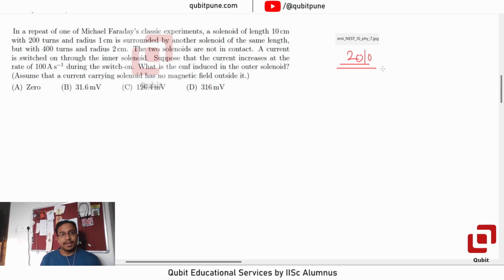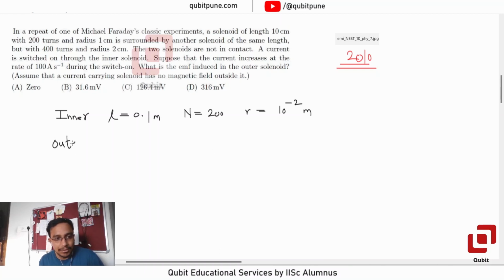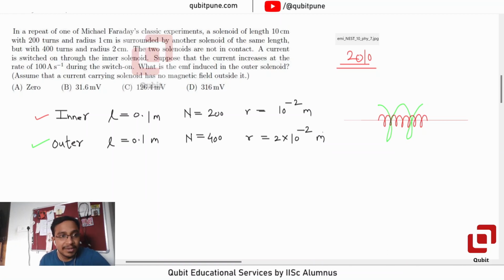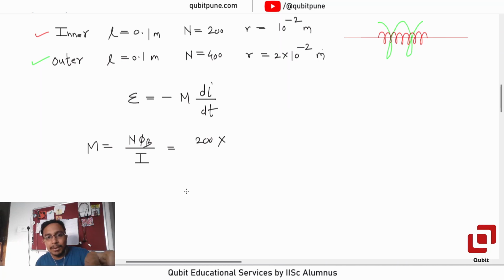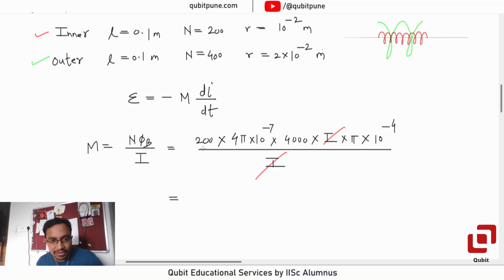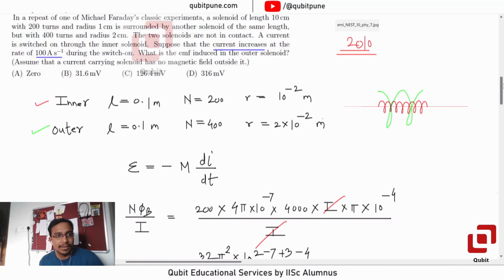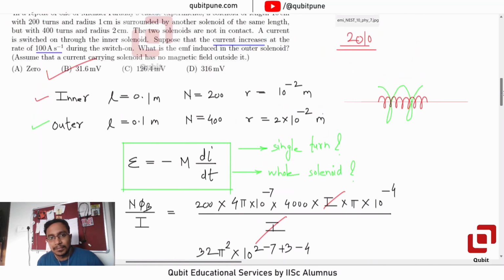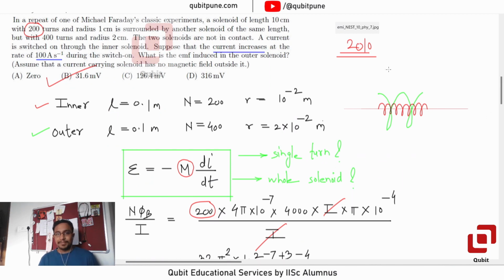NEST 2010 Physics Q7